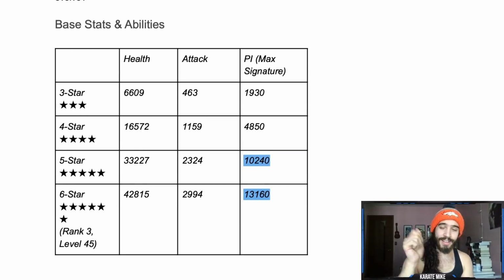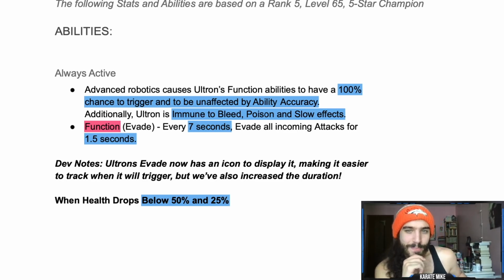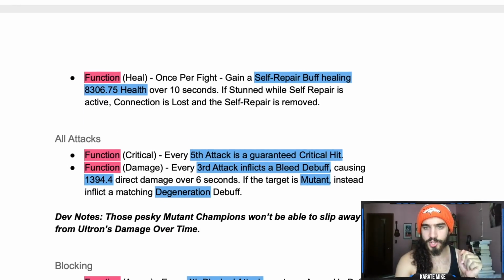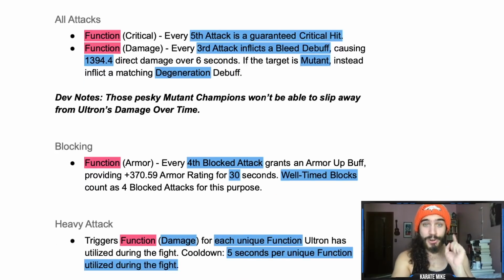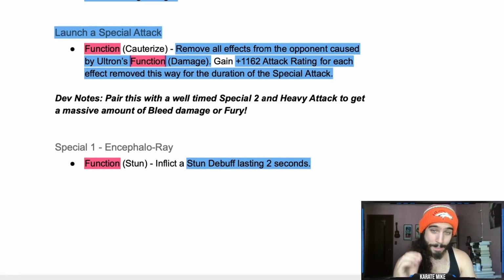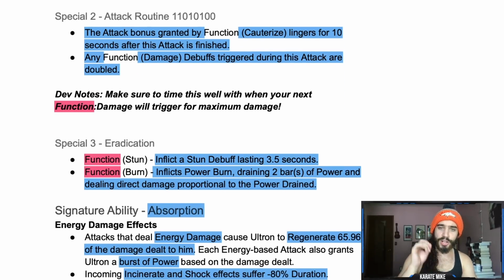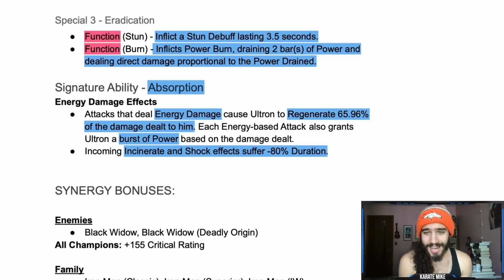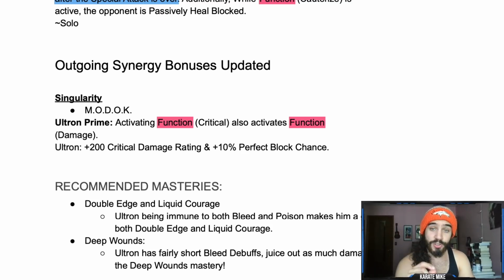Full ULTRON Buff Details Revealed - EVERYTHING YOU NEED TO KNOW!!!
ULTRON is getting buffed - let's break it all down!